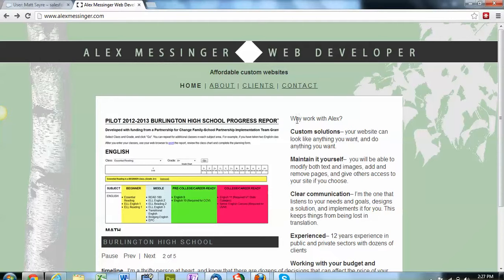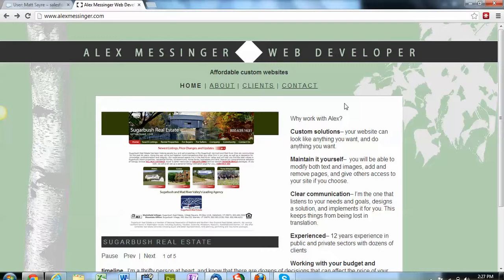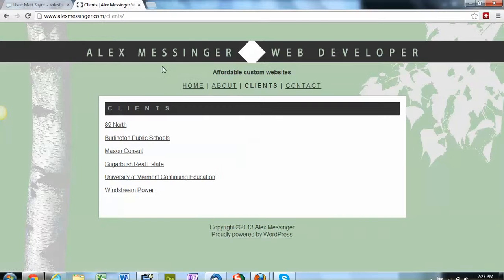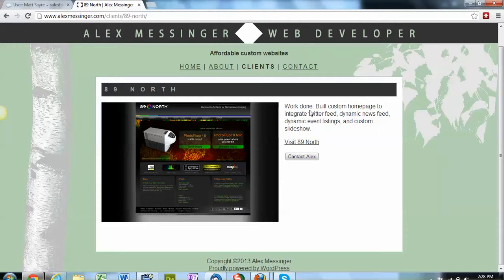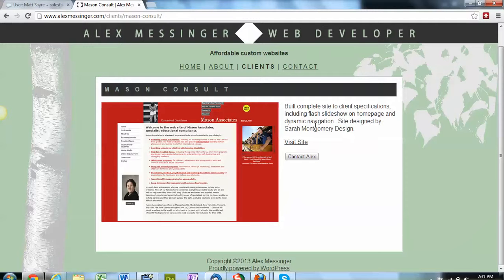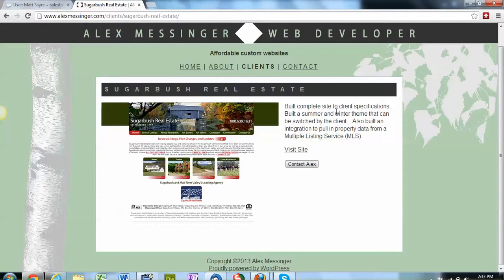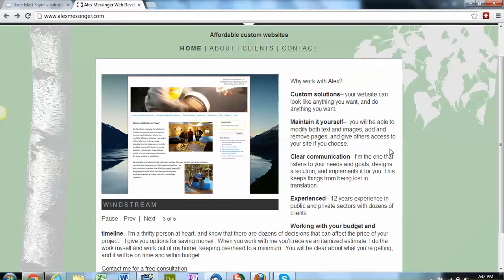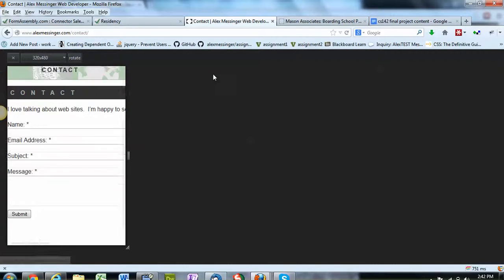7 12 2013 2 45 05 PM